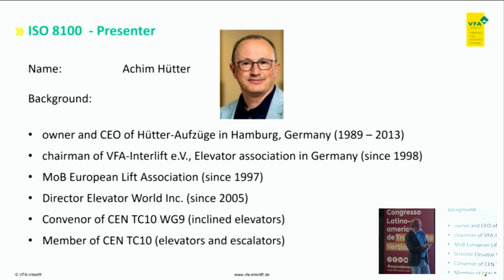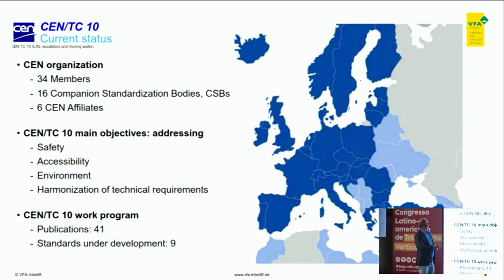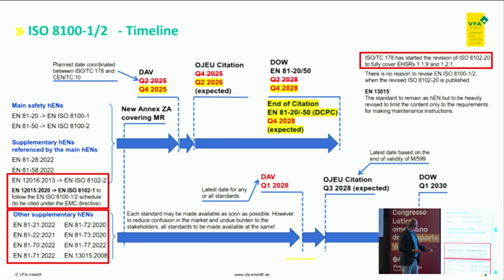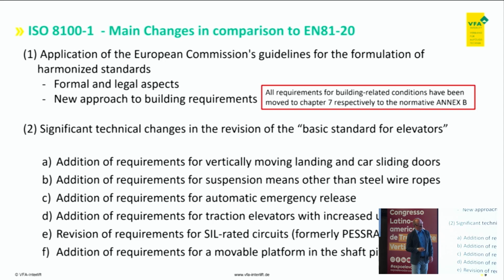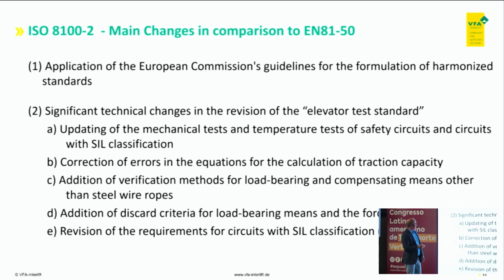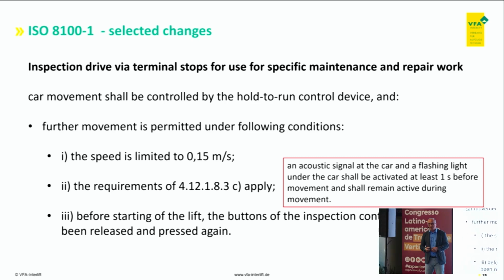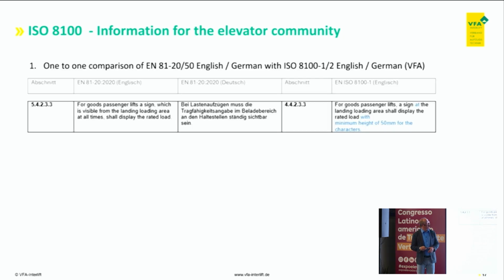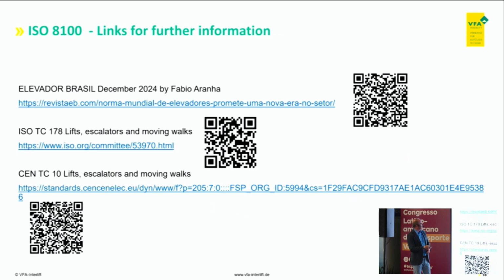Achim Hütter - Norma Mundial de Elevadores - ExpoElevador 2025